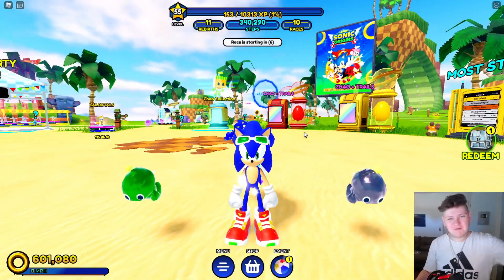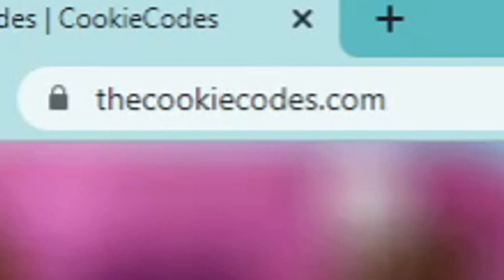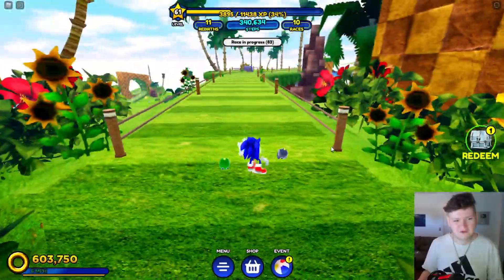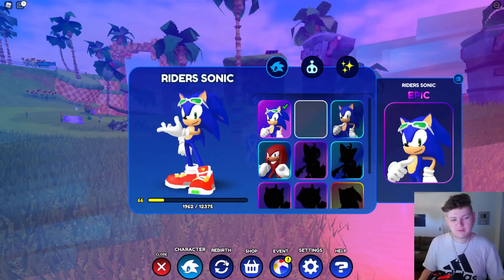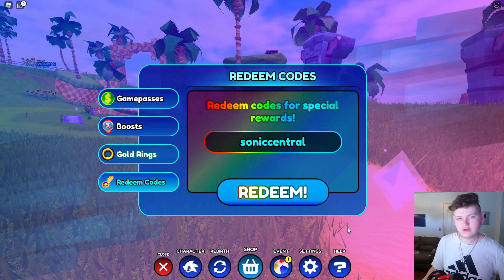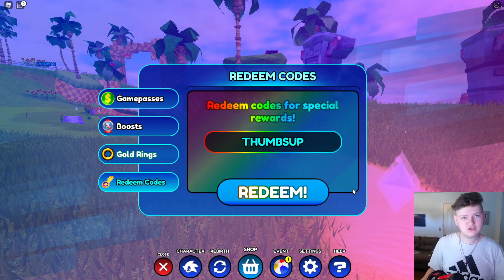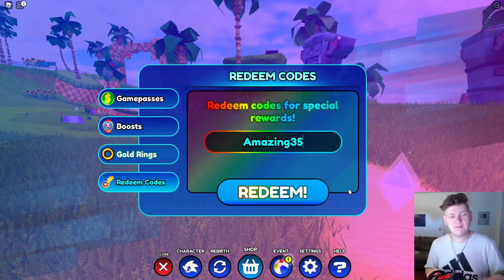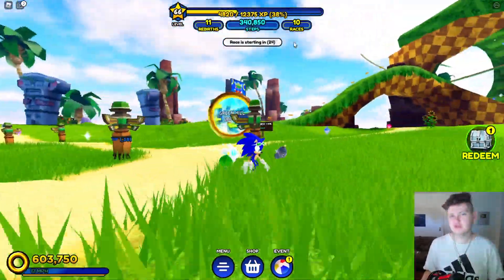*NEW* SONIC SPEED SIMULATOR CODES *BEACH PARTY* Roblox Sonic Speed Simulator Codes 2022!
*NEW* SONIC SPEED SIMULATOR CODES *BEACH PARTY* Roblox Sonic Speed Simulator Codes 2022! In this video I show the NEW Sonic Speed Simulator Codes on roblox! These codes give free boosts and more...